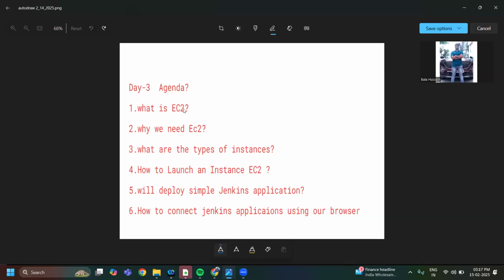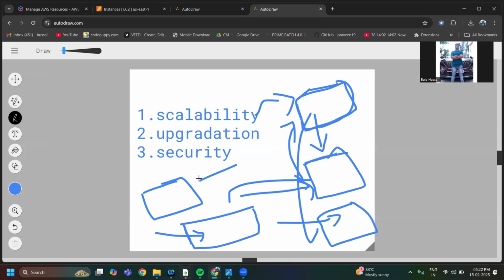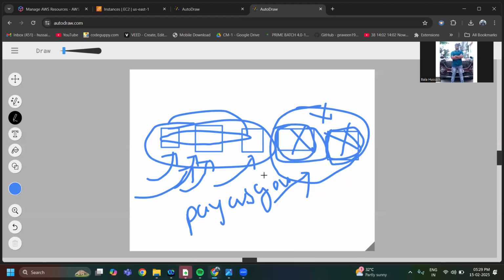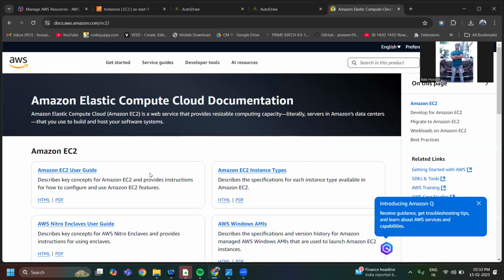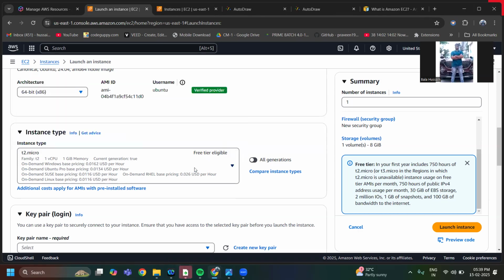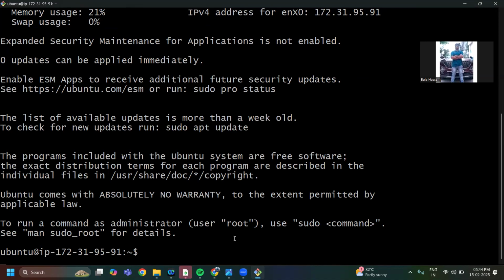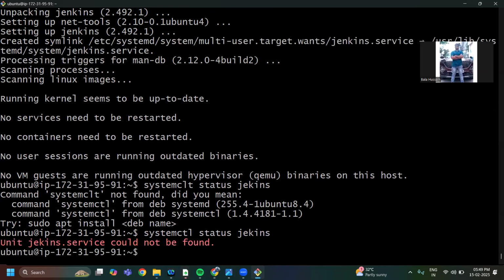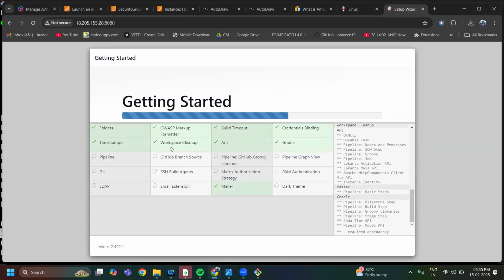AWS EC2 | Introduction to Elastic Compute Cloud |Launching an Instance | Hands-on |Jenkins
AWS EC2 (Elastic Compute Cloud) is a cloud-based service that provides scalable virtual servers (instances) for running applications. It enables users to launch, manage, and scale compute resources on demand.